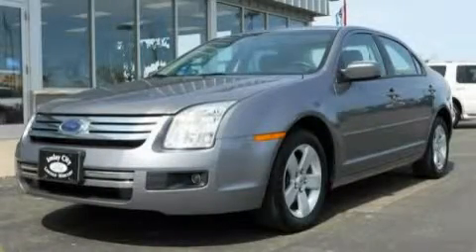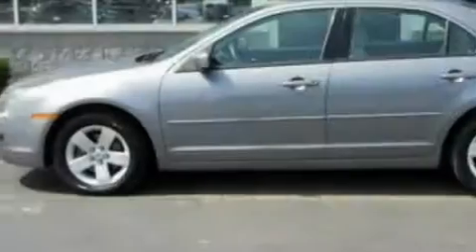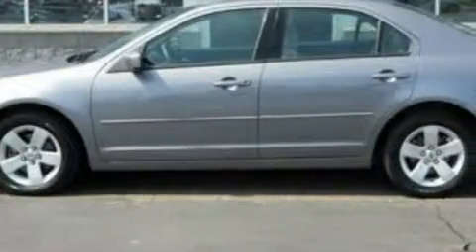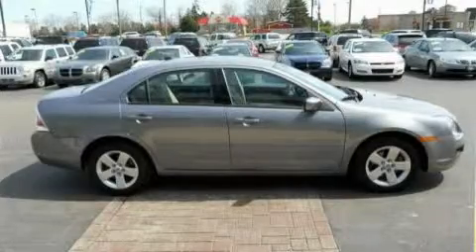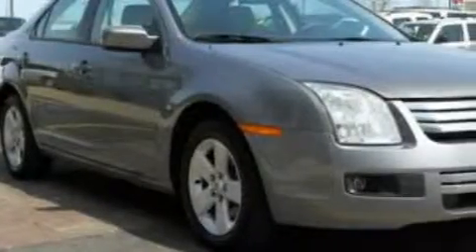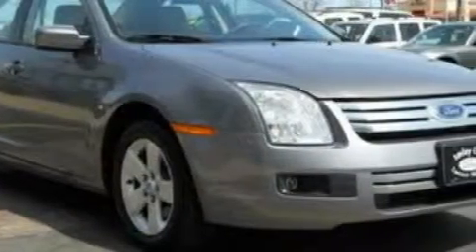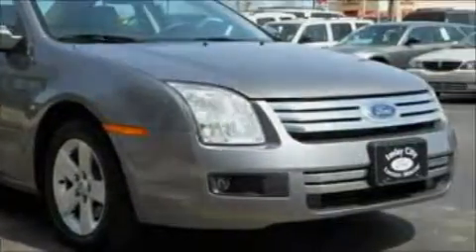Preowned 2007 Ford Fusion Imlay City MI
Year: 2007
 Make: Ford
 Model: Fusion
 Engine: 2.3L I4
 Trans.: Automatic
 Exterior: Gray
 Miles: 22,374
 Interior: Black